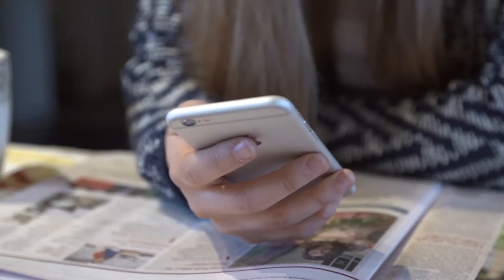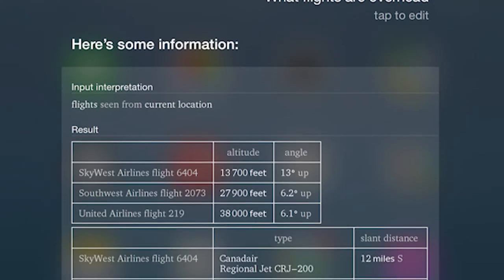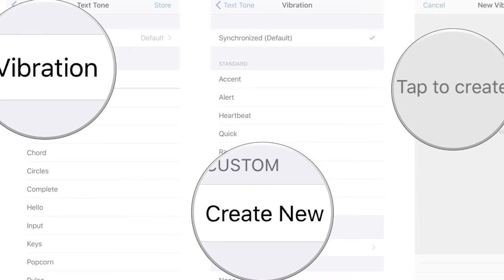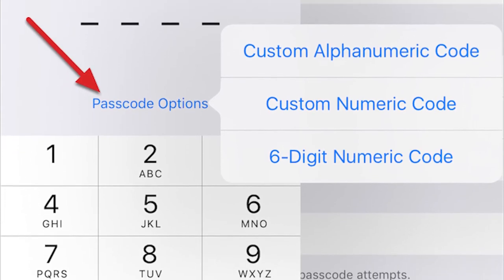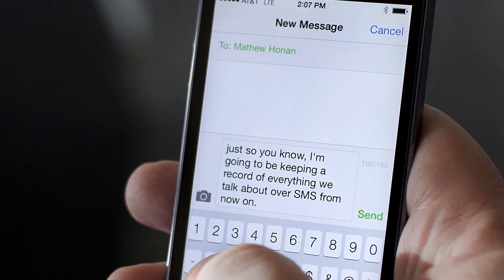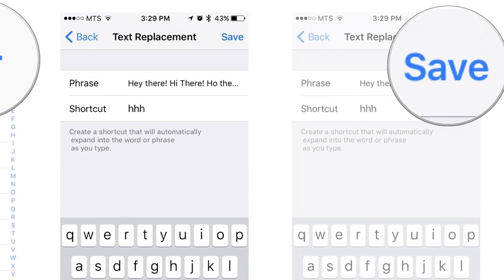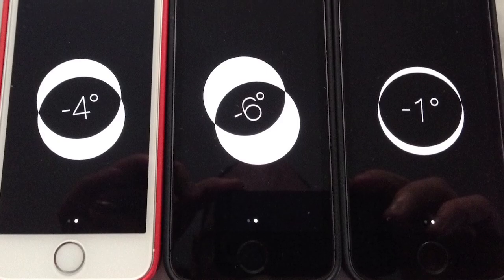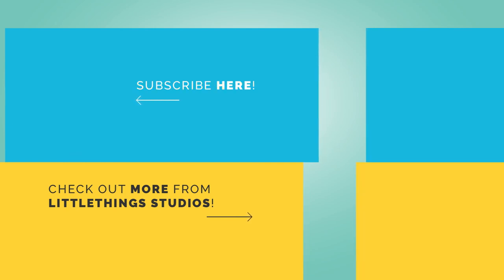10 HIDDEN Features on Your Phone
10 HIDDEN Features on Your iPhone

Description: 10 HIDDEN Features on Your iPhone

LittleThings is the best YouTube channel for women to binge-watch amazing videos on lifestyle, fashion, news, pets, beauty, DIYs, crafts and amazing life hacks!